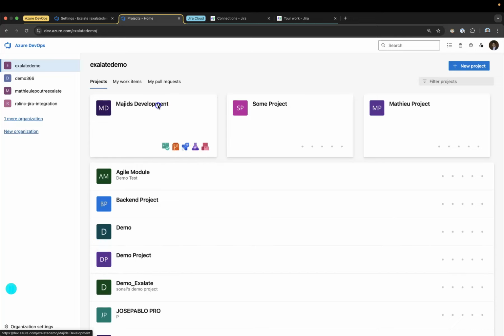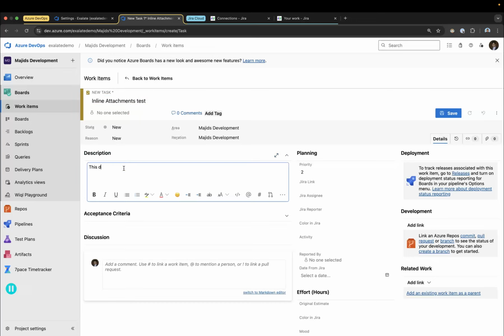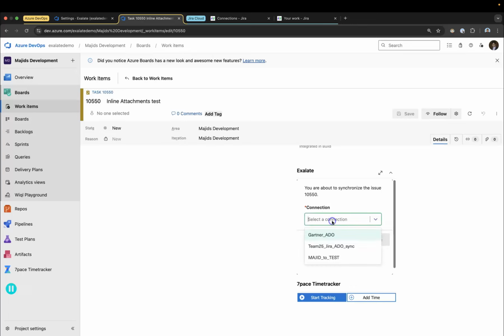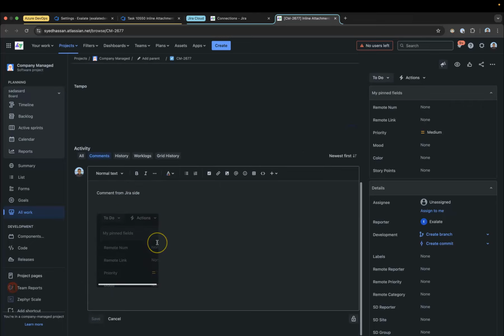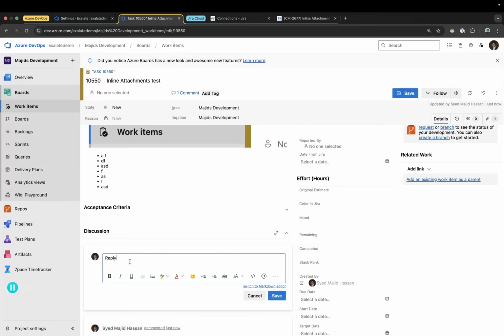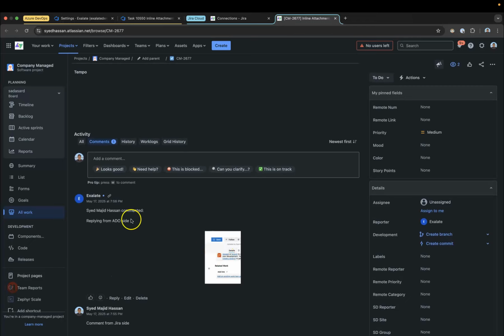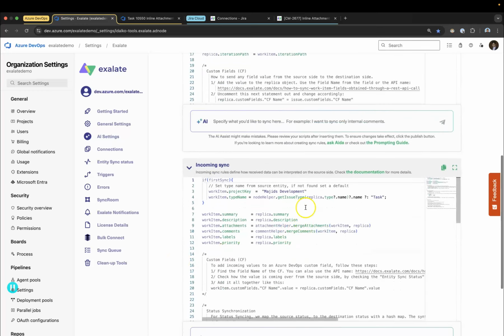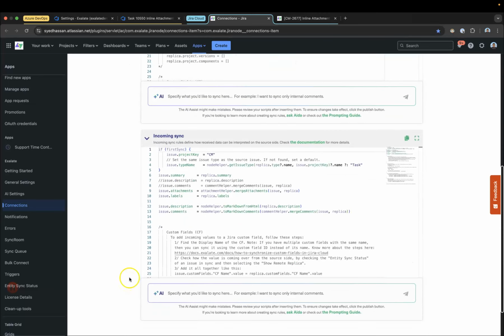Inline Images and rich text sync between Jira Cloud and Azure Devops using Exalate